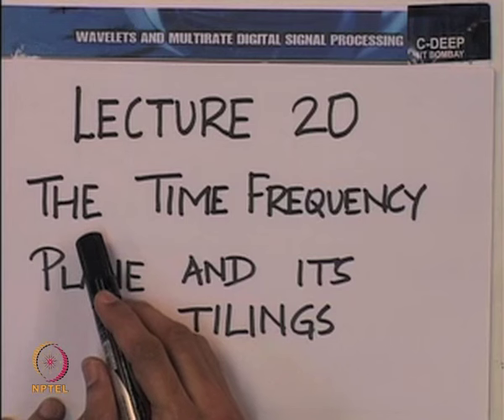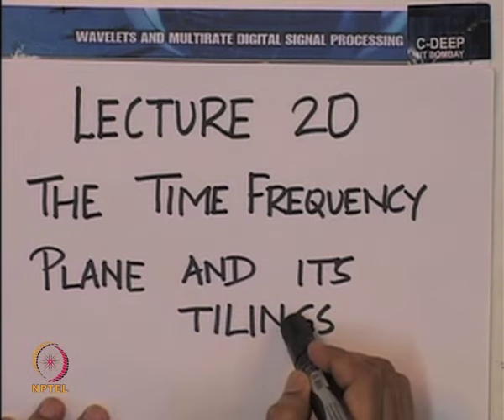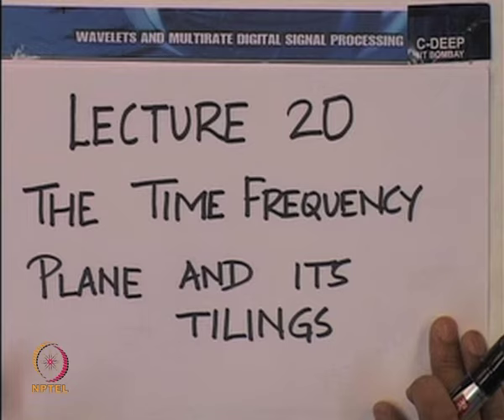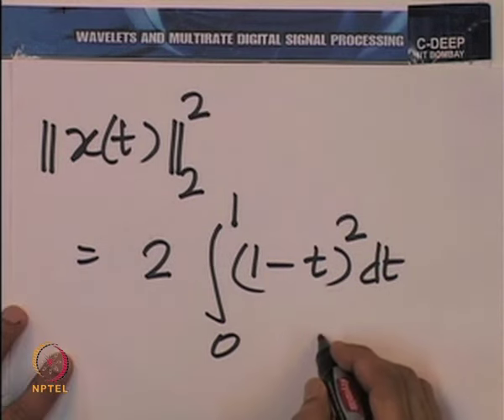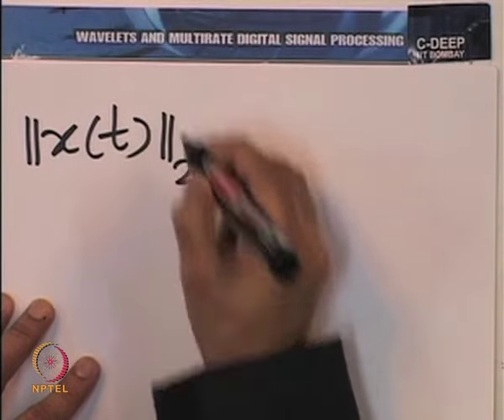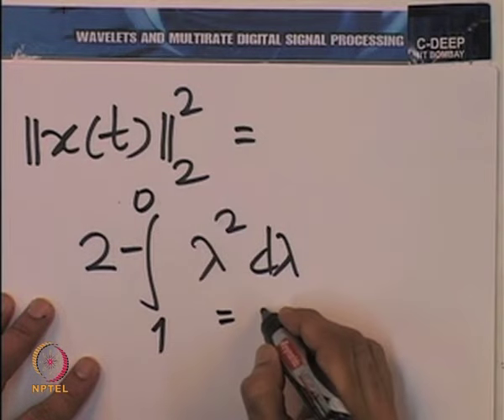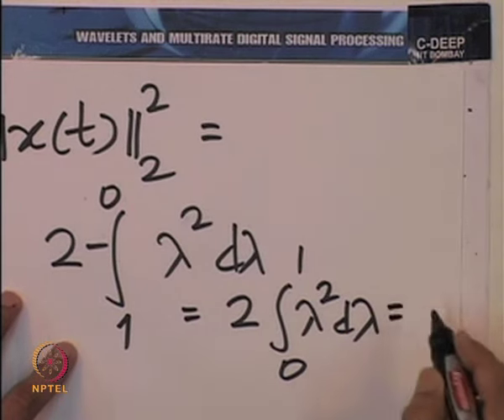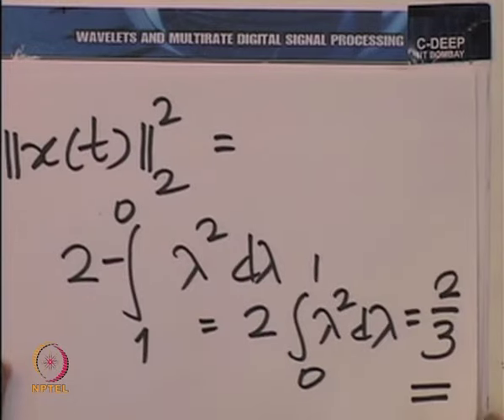Mod-01 Lec-20 The Time Frequency Plane & its Tilings